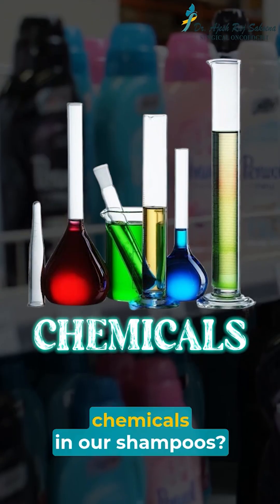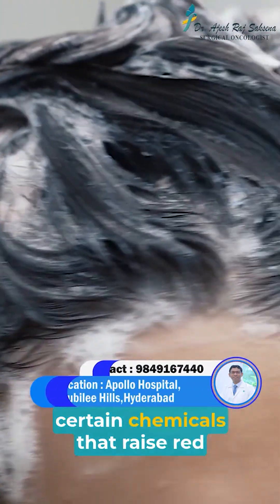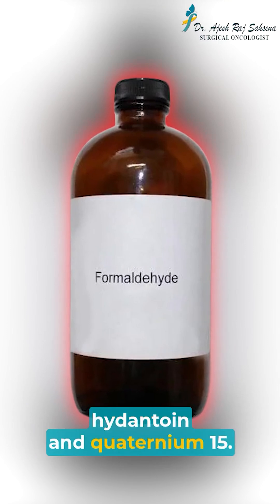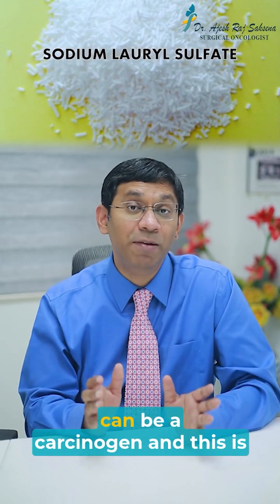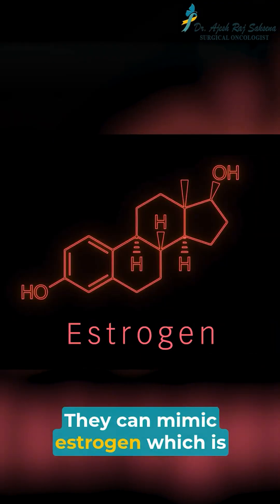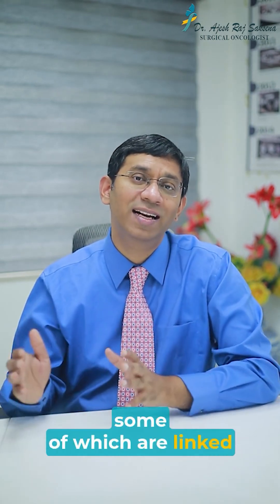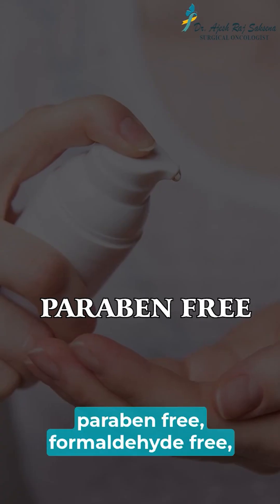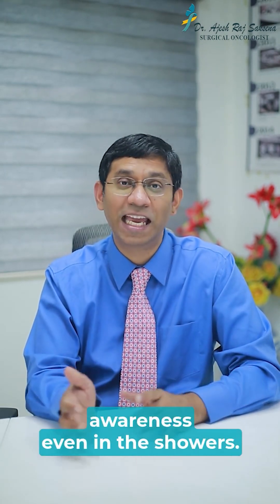Cancer causing Chemicals in Shampoo | Are they Harming You Silently? | Dr Ajesh | Cancer Specialist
Cancer-Causing Chemicals in Shampoo | Are They Harming You Silently? | Dr Ajesh